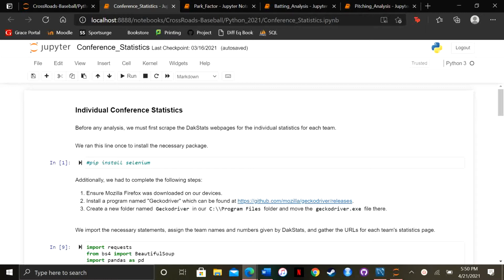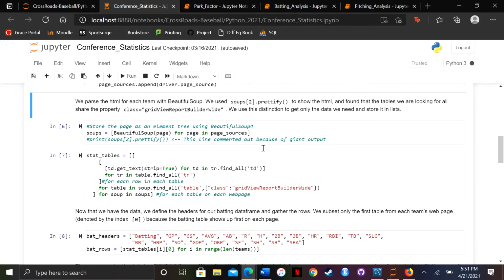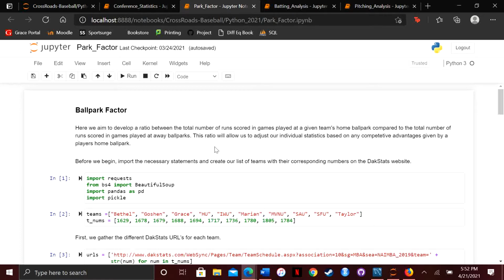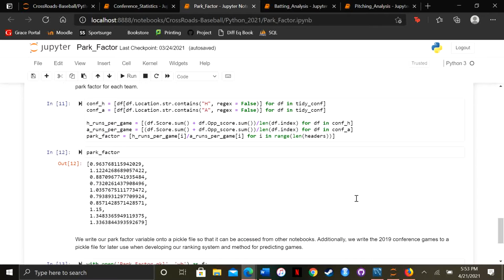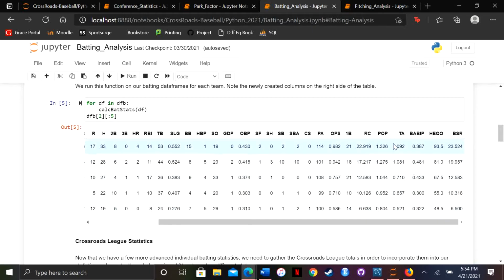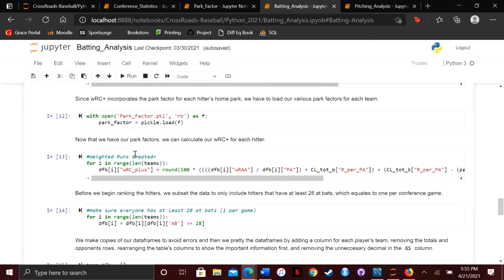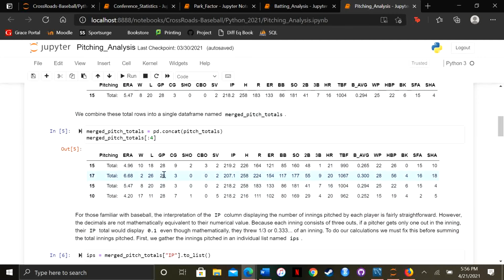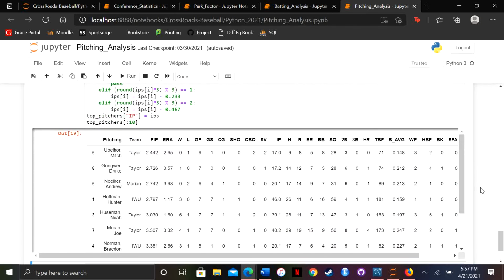Statistical Analysis of Hitters and Pitchers in the NAIA Crossroads League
Brief discussion of part of a research project I have been conducting in the Spring 2021 semester at Grace College. I narrate a few Jupyter Notebooks to show some of the statistical analysis carried out in order to rank conference hitters and pitchers.